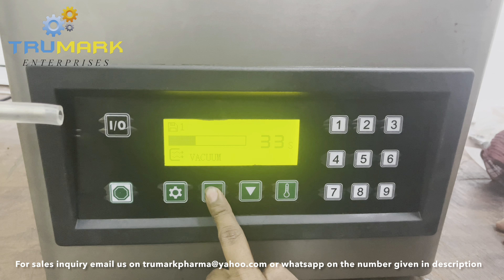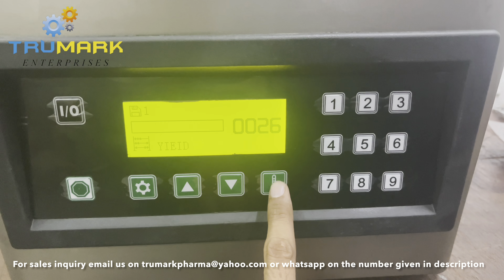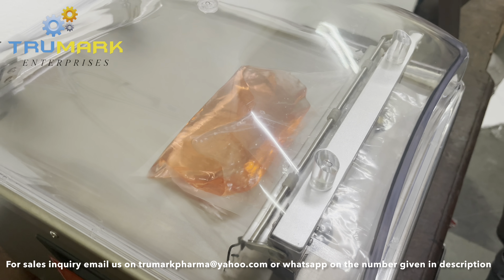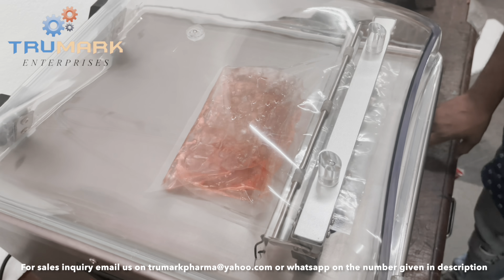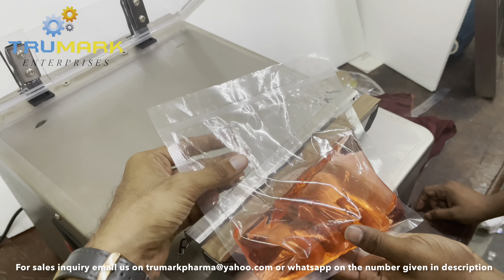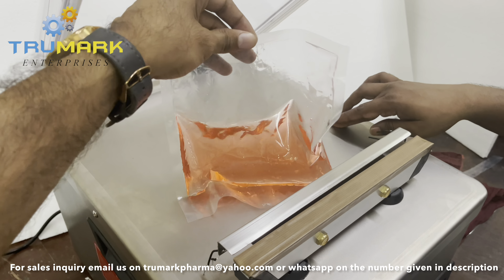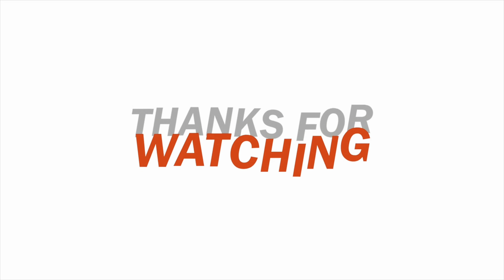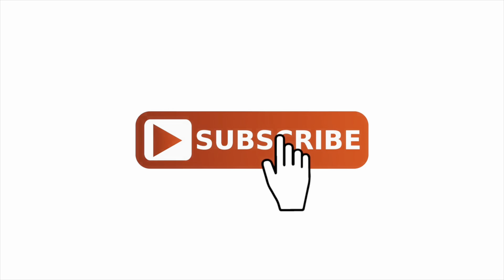Now u can vacuum pack liquids too- Table top vacuum Sealer food saver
food saver machine how to use it

Vacuum sealer is used for air tightening pouches having food products inside for there longer shelf life. Vacuum sealing machine can do granules as well as liquid in the pouches which will air tight the pouch by sucking all the air from it and then seal it.
Machine is used for air tight packing for products like peanuts, granules, grains, lentils, snacks, dryfruits, makhana, fruit, vegetables , meat , prawns  etc.

Machine is very simple to operate ,the  edge of pouch is placed on sealing bar of machine in the chamber & then chamber is closed, the vacuum in the machine sucks all air from the chamber &
after vacuum process the machine seals the pouches & the lid opens automatically.

Office & Correspondent  address:
*TRU MARK ENTERPRISES*
Shop no 14, grnd floor, Vighnharta Coop Housing Society, Mahadev Palav Marg, Currey Road, Mumbai-400012. India
*Timing* :Mon-Sat, 11.30am to 6.30pm